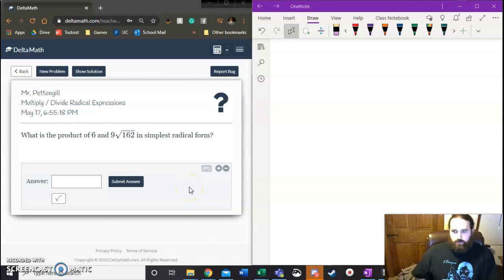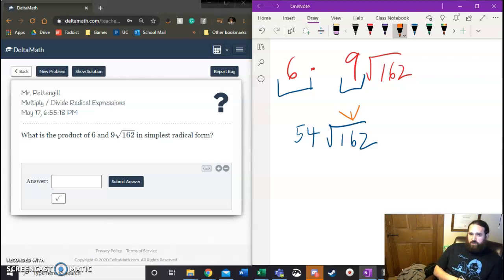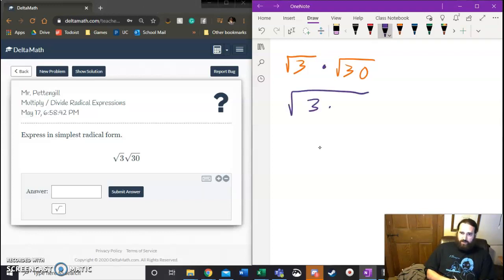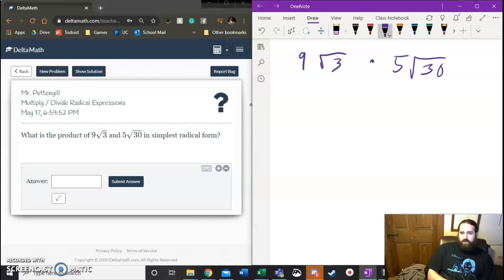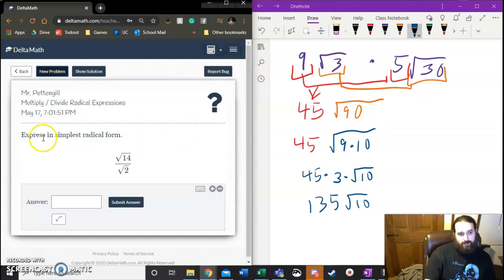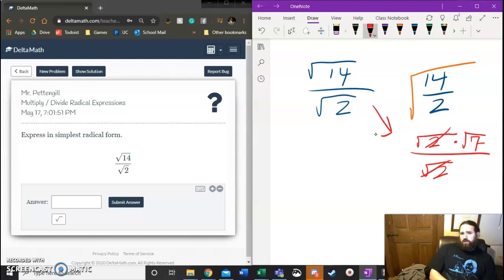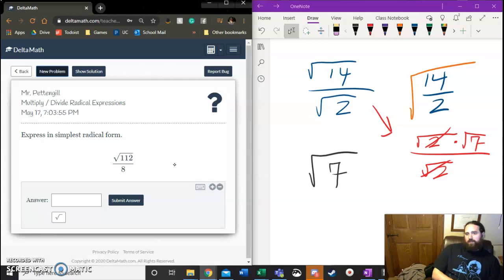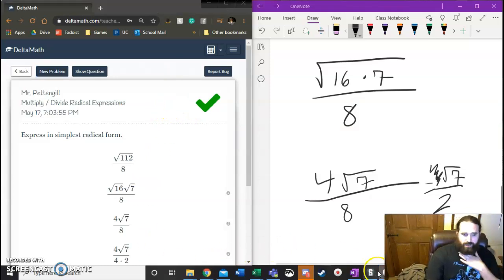Multiply / Divide Radical Expressions